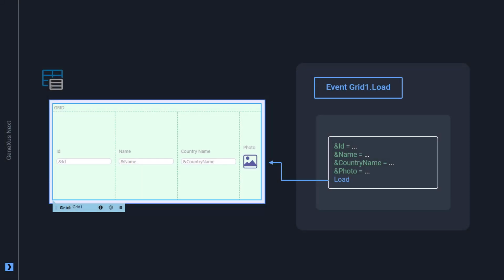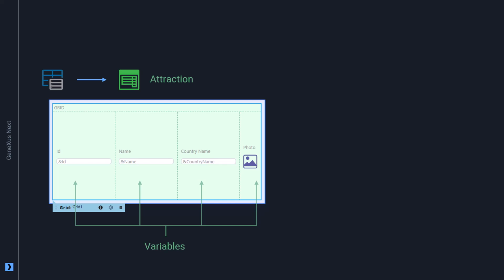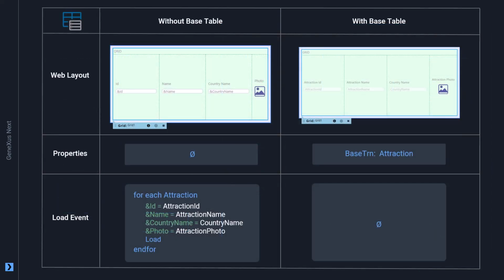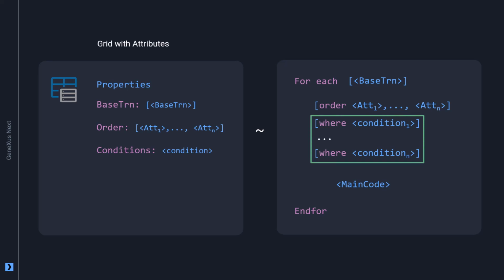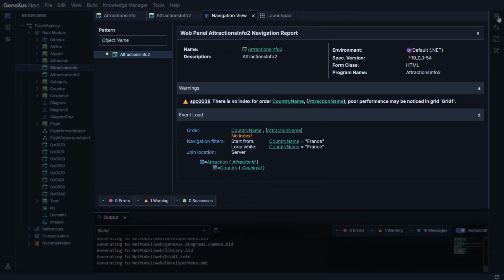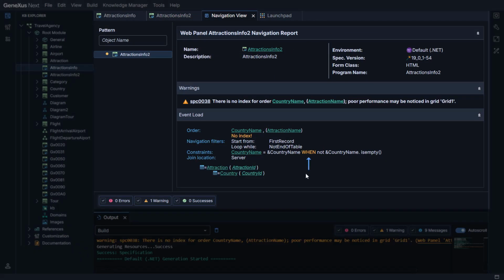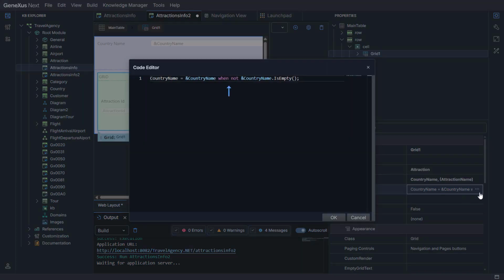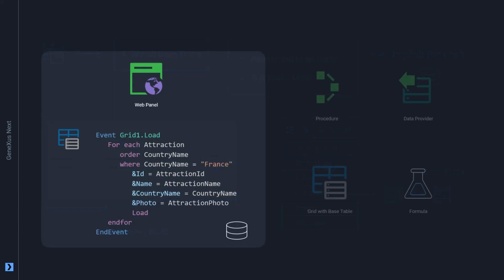Retrieve data associated with an entity from a Grid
We present the Grid with a base table as an alternative to manual loading. This type of Grid with attributes automatically navigates like a For each, indicating the entity from which the data is to be taken, and how to sort and filter them.